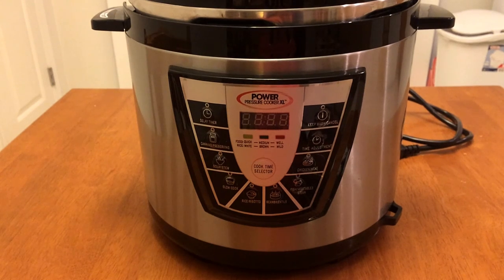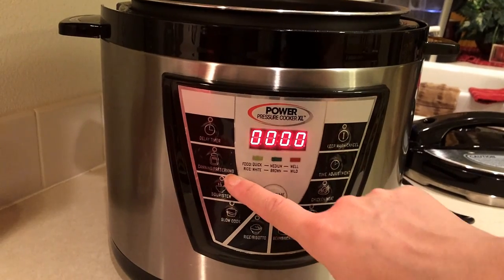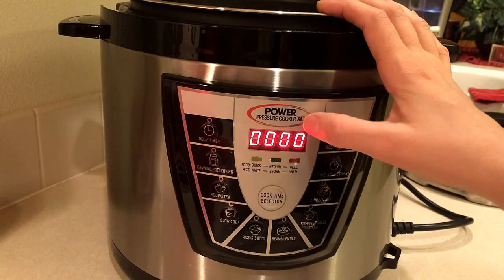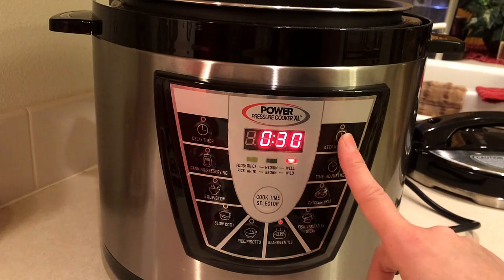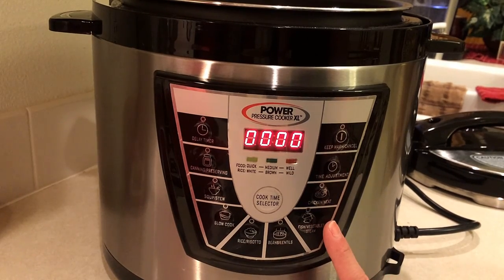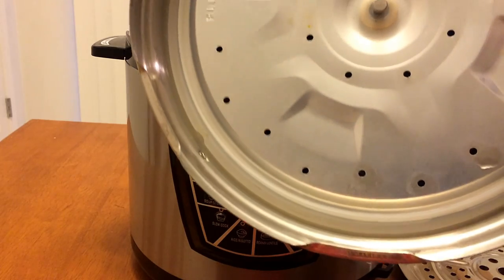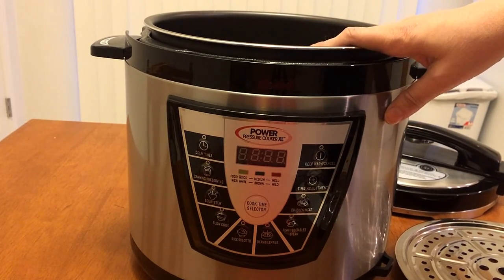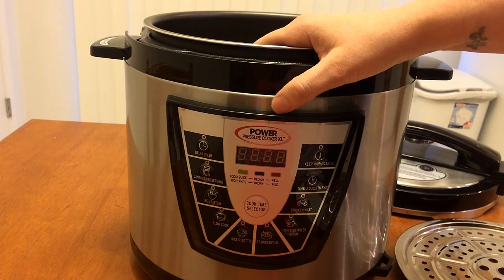VLOGIDAYS 2016 DAY 3 | Power Pressure Cooker XL Review | Christmas Gift Idea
Vlogidays is here!! I am posting a video everyday between now (November 23) and January 2.  Happy Holidays!!

Some of my favorite YouTubers are doing Vlogmas – watch for their videos!!

Heaviest weight: 280
WW Starting weight: 234.4
Current weight: 193.2